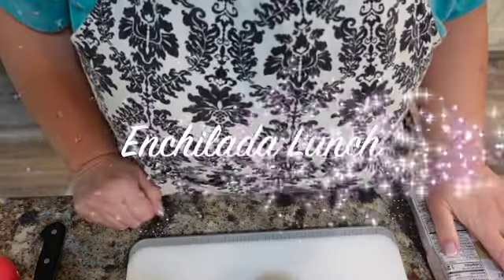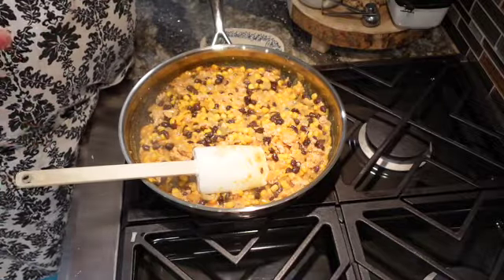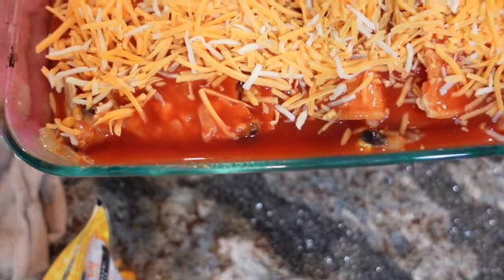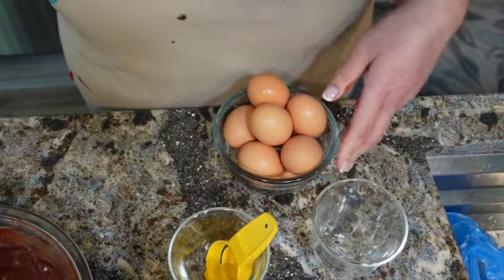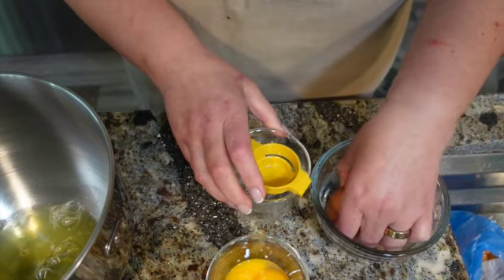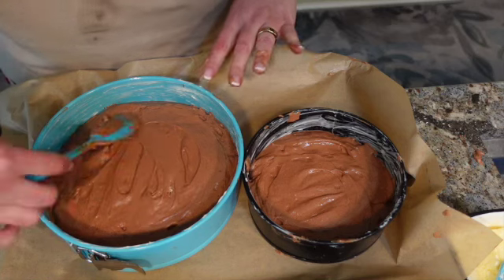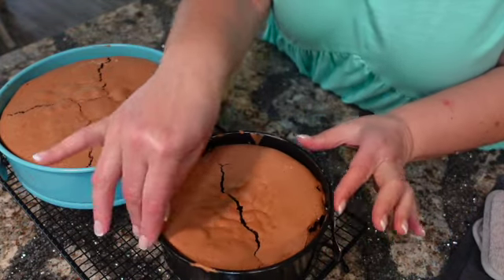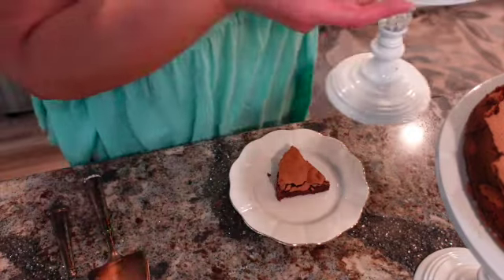Freezer meal prep and the best 3-ingredient chocolate cake!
More Awesome Video Links!